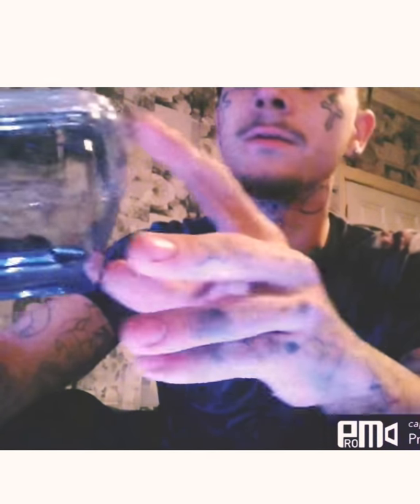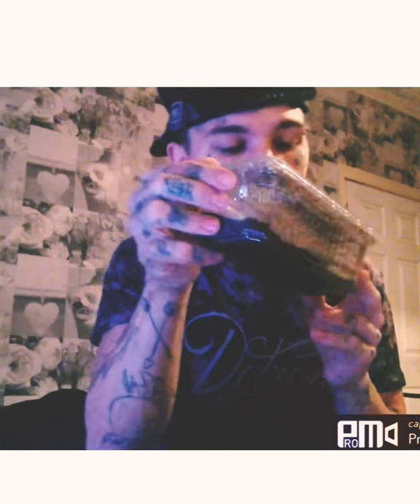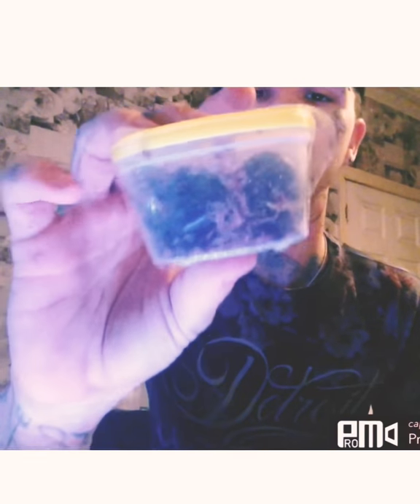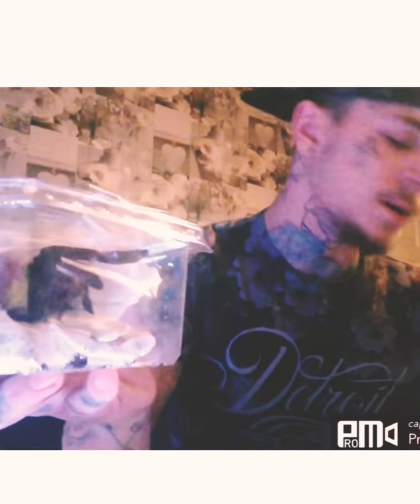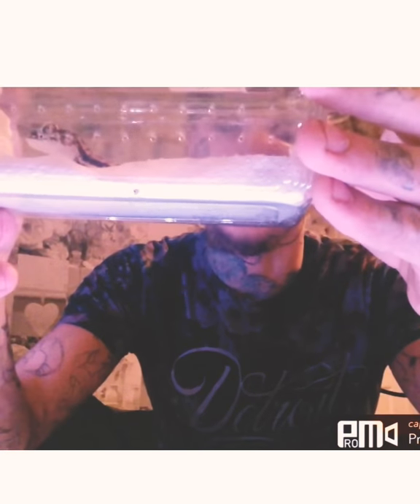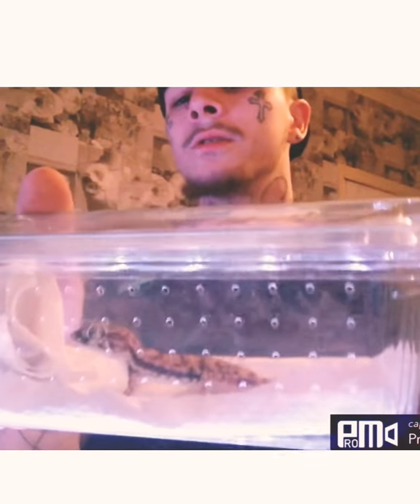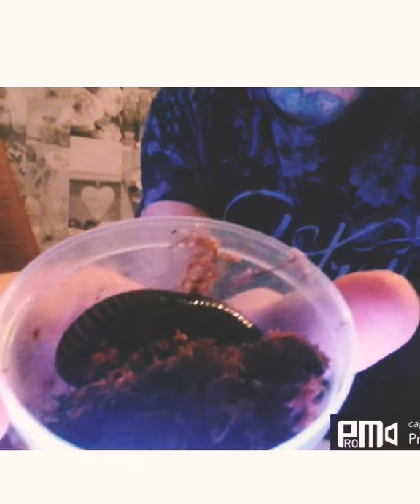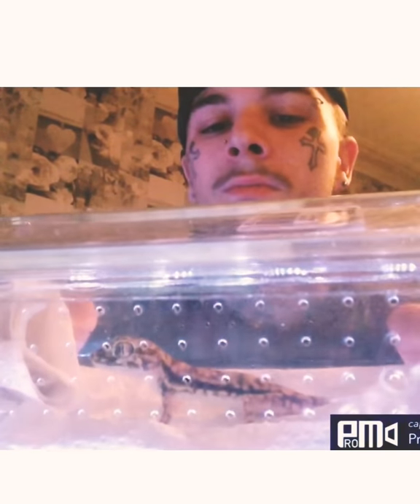Reptile unboxing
Reptile delivery featuring baboon tarantula

Exotic-pets.co.uk